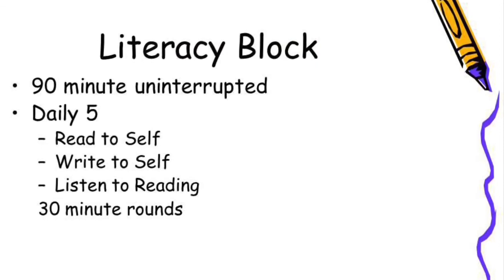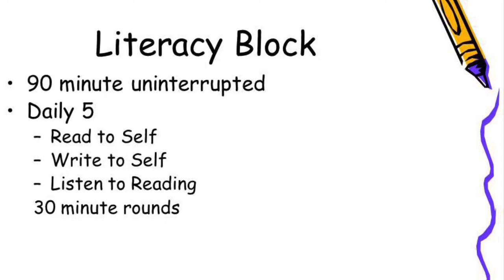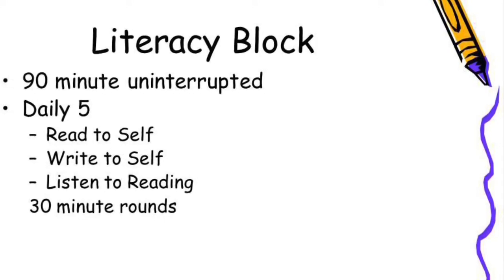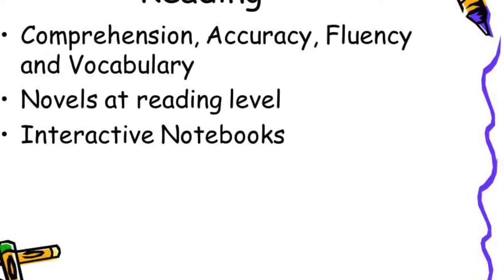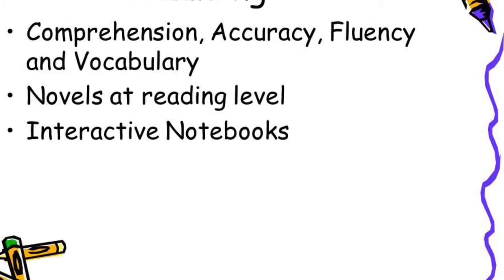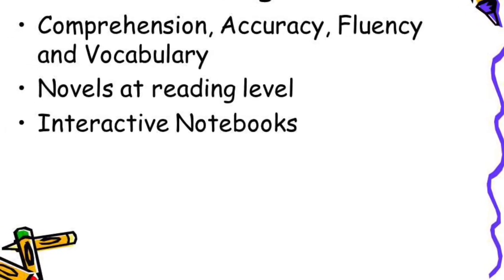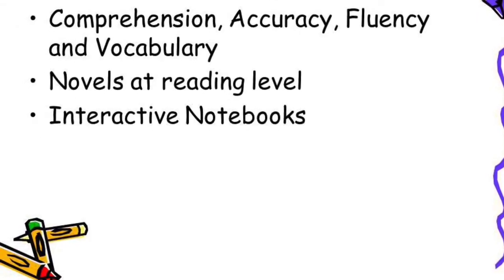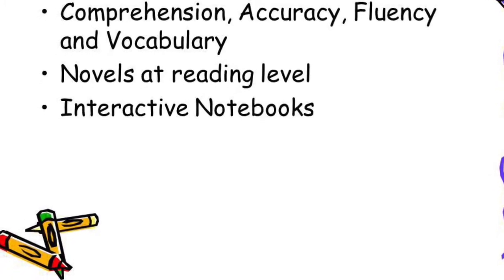My Movie 2